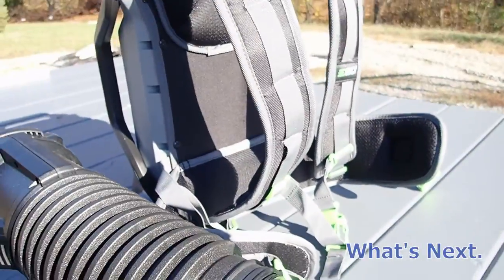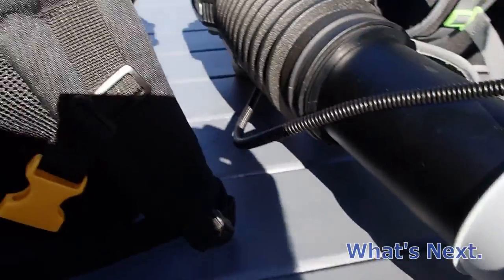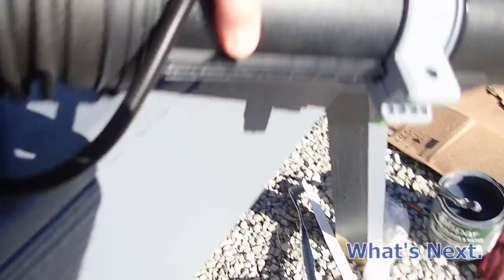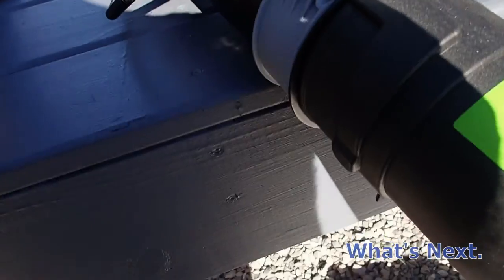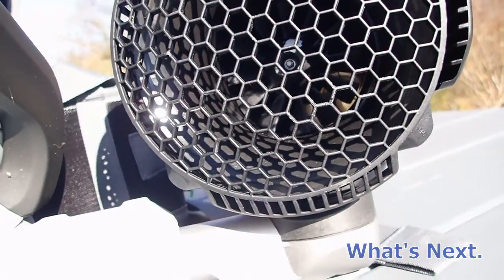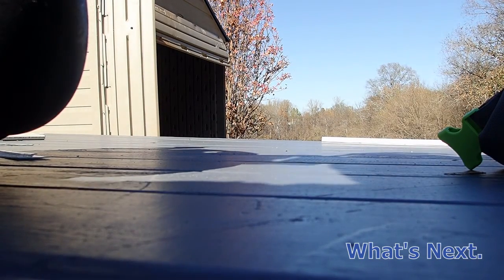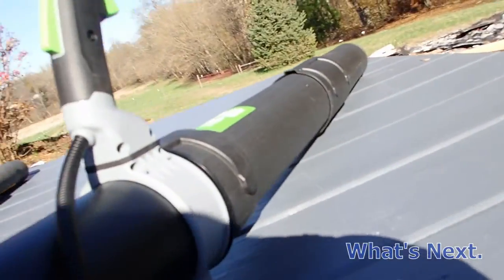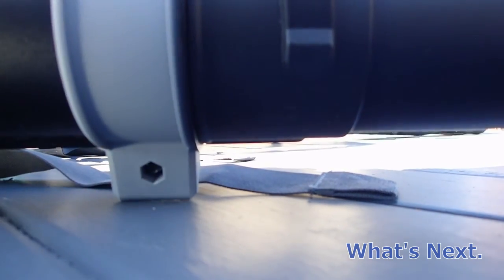Dewalt DCBL590X1 vs EGO LB6000 Leaf Blower